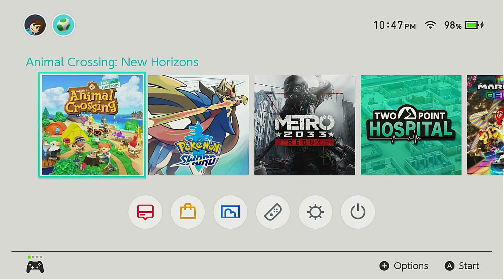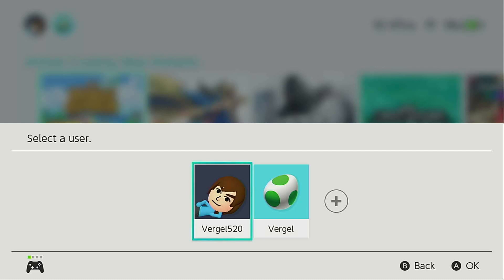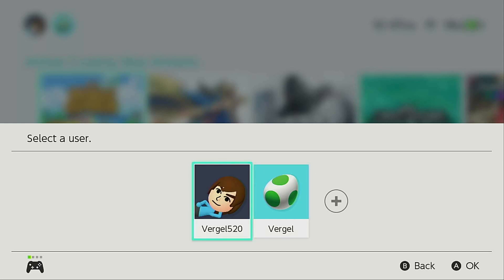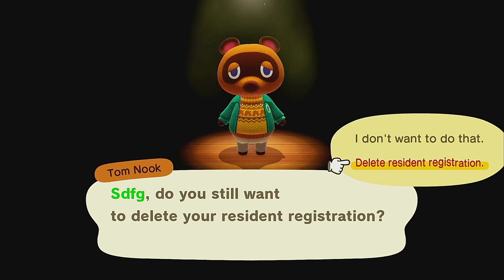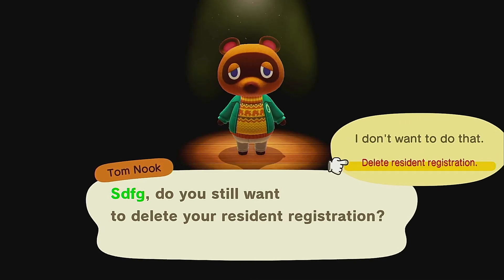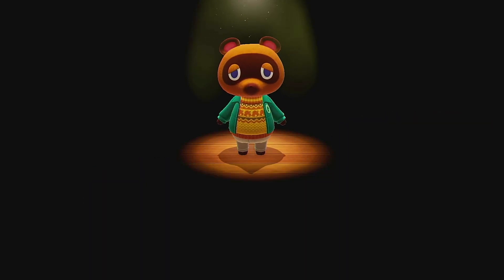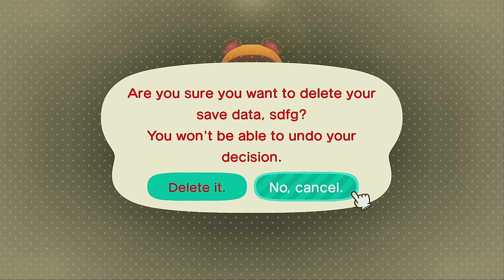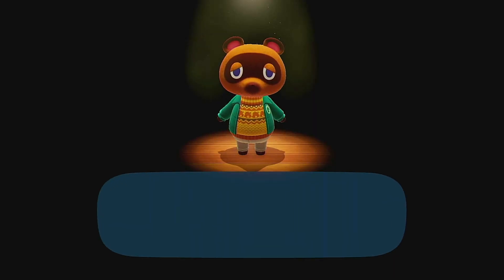How to delete Resident save data in Animal Crossing New Horizons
I am Vergel520 the guide maker. I enjoy making guides as I enjoy watching people learn more.